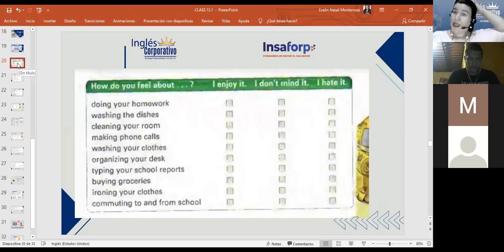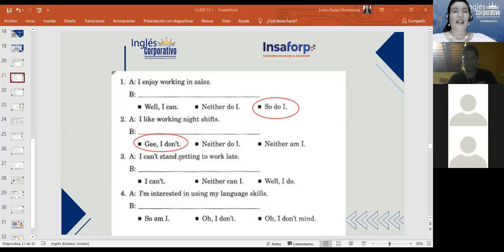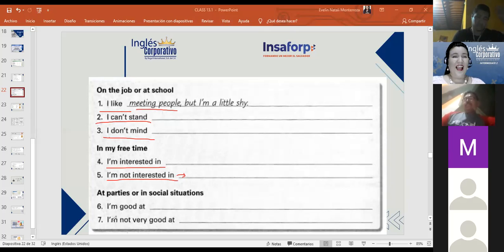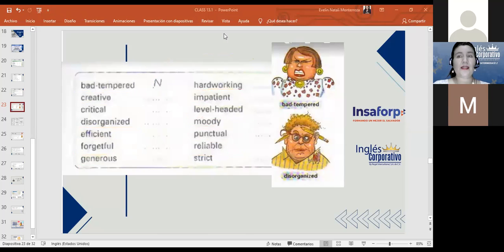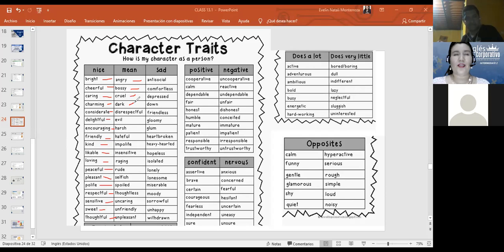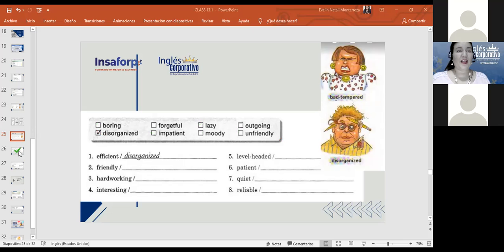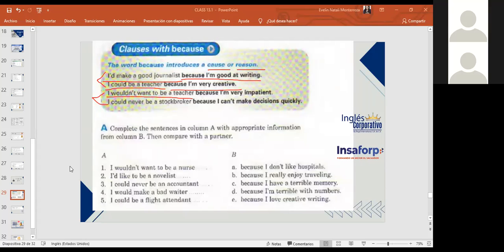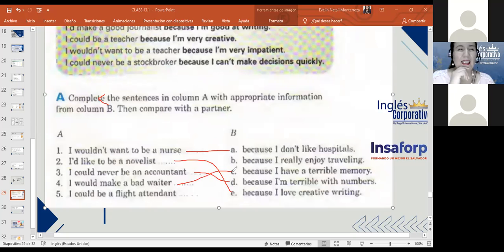Inglés Corporativo-Clauses with because-Day 14